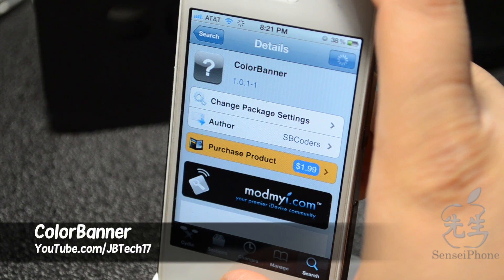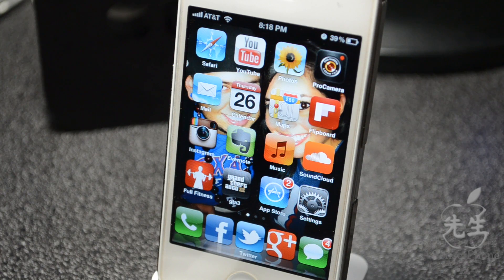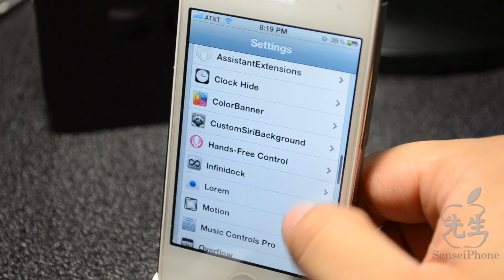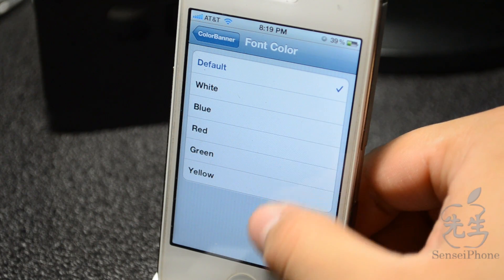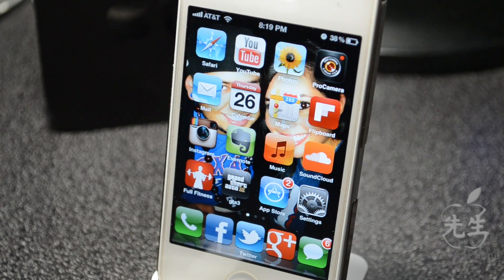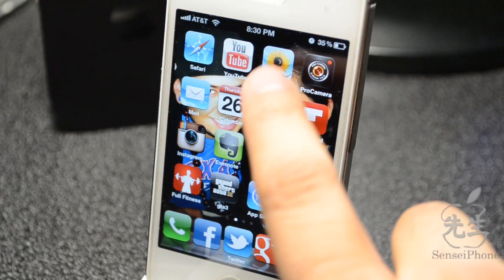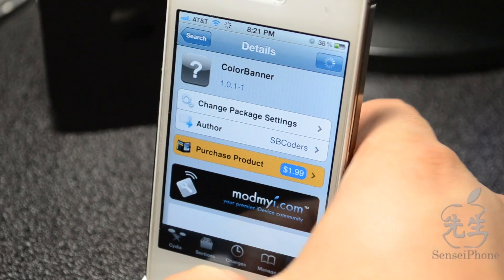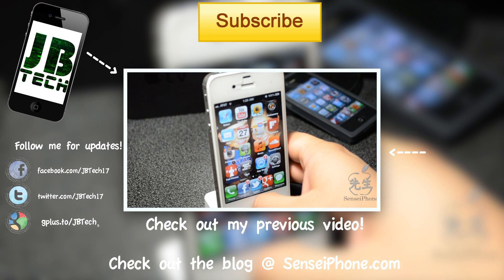ColorBanner | Cydia Tweak: customize Notification banner & text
Tweak: ColorBanner
Description: customize Notification banner to your choosing
Compatible: must have iOS 5 or later
Repo: ModMyi
Price: $1.99
Developer: SBCoders